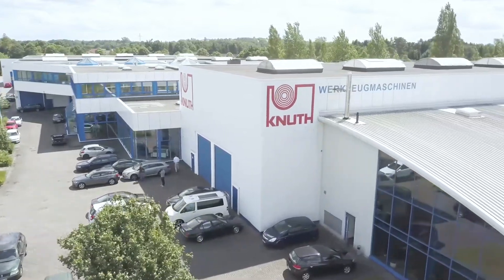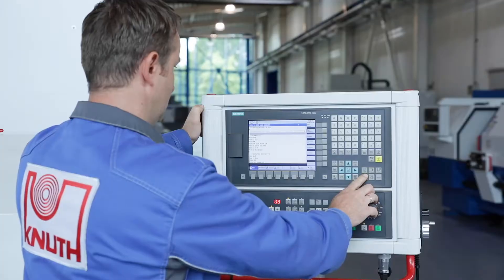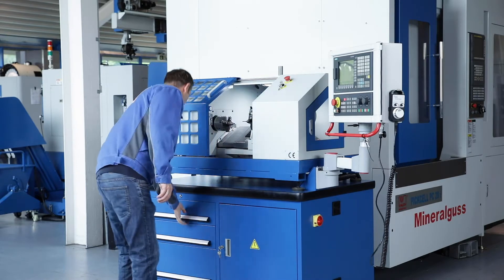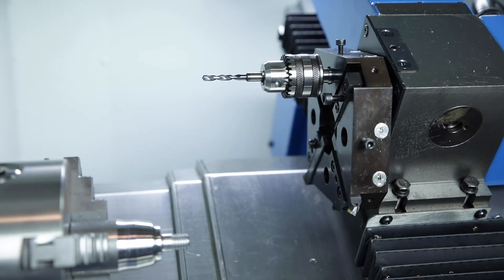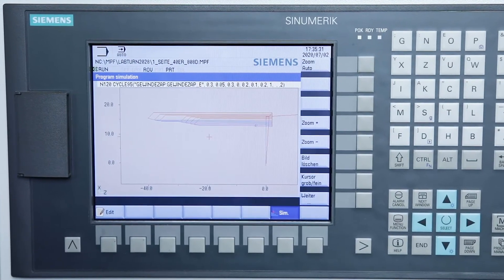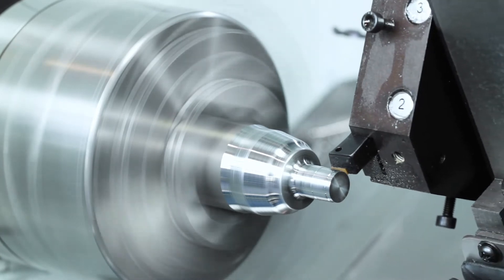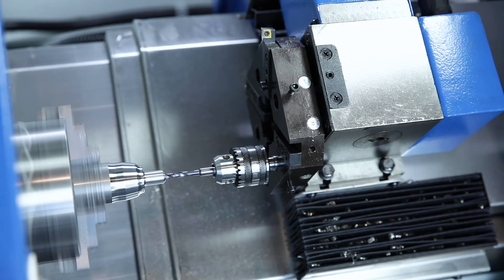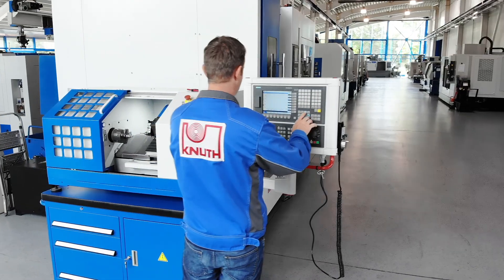KNUTH LabTurn 2028 - CNC Turning with maximum precision and minimum space requirement